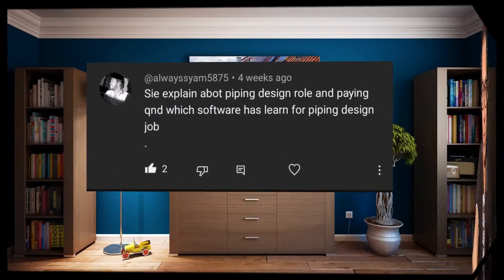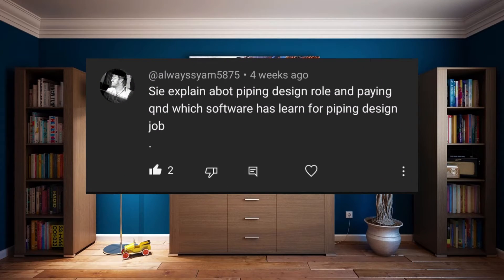PIPING: How much money a Piping Design Engineer would EARN?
How much money a Piping Design Engineer would EARN?
In this video i have stated the salary of a piping design engineer at every stage of his/her experience. This video will help you to make your decision whether you can make money here better than other professions or not. For those who are experienced and working in piping design currently, shall take a note of the figures i have stated, to check whether you are underpaid or overpaid.

Follow me at @engineeringkitalks